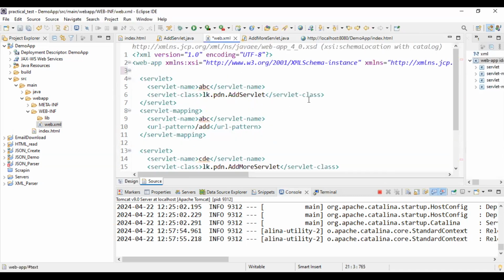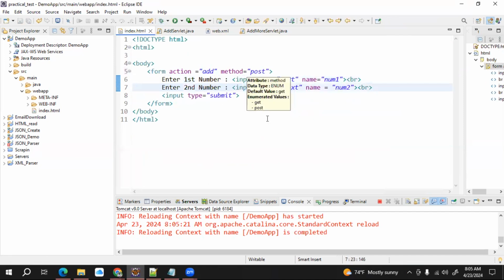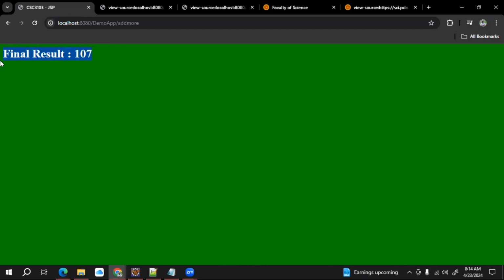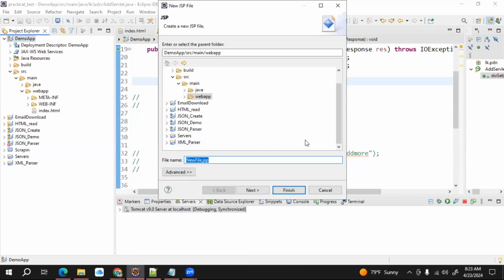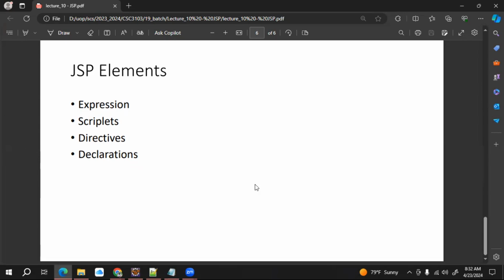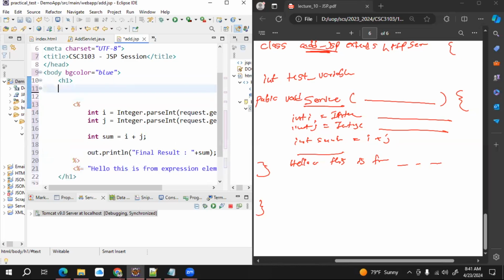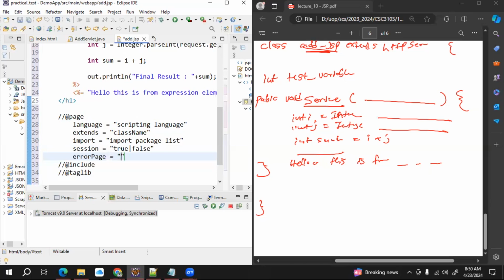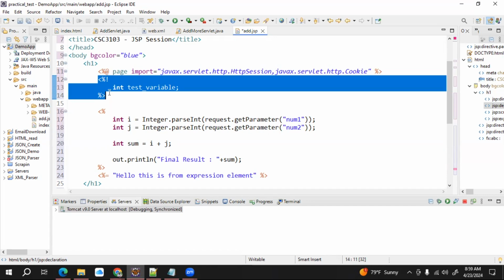Introduction to JSP